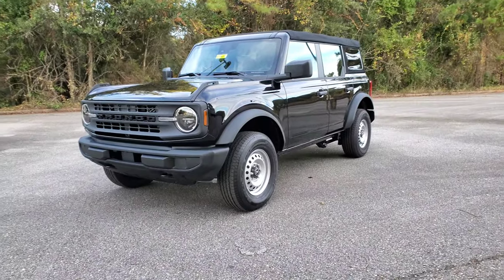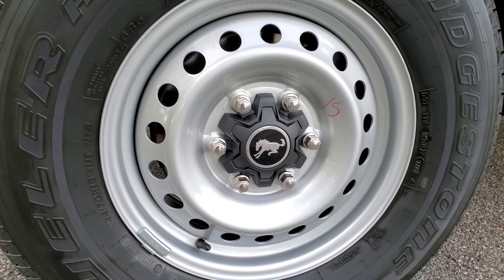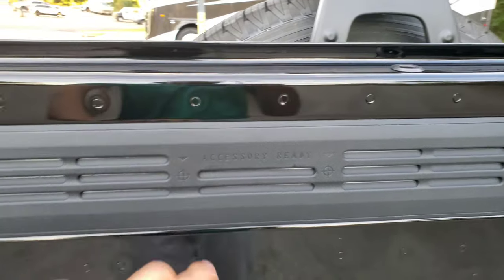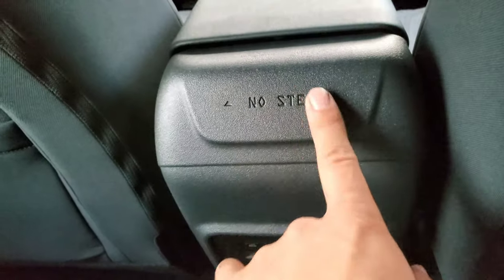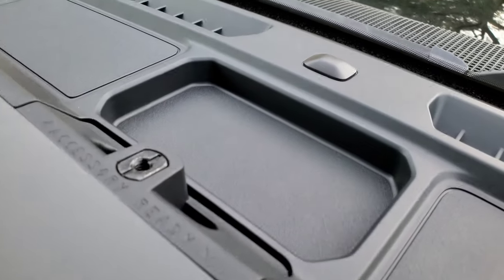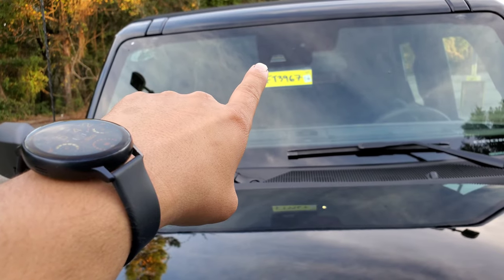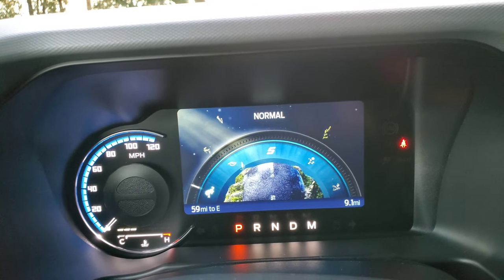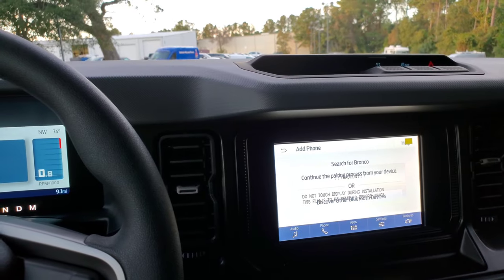2021 Ford Bronco 4 Door Base Review Walk-around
On the chopping block. 2021 Bronco 4 Door Base! Plain Jane edition. I like it!